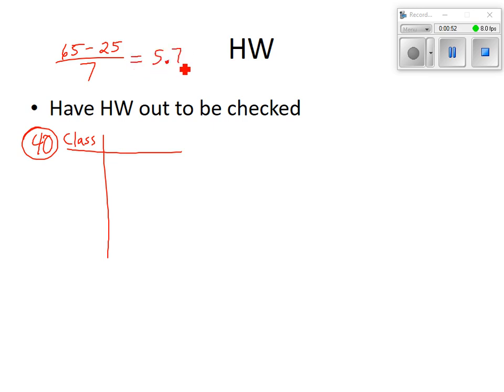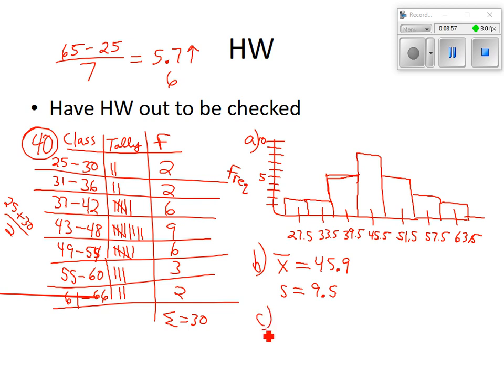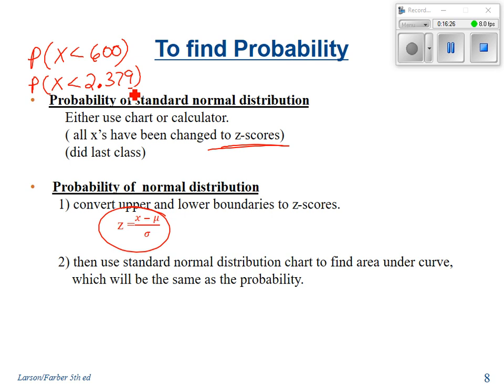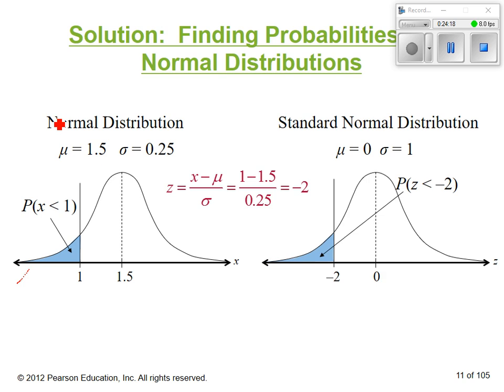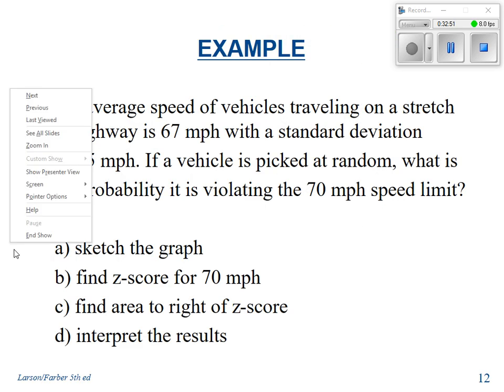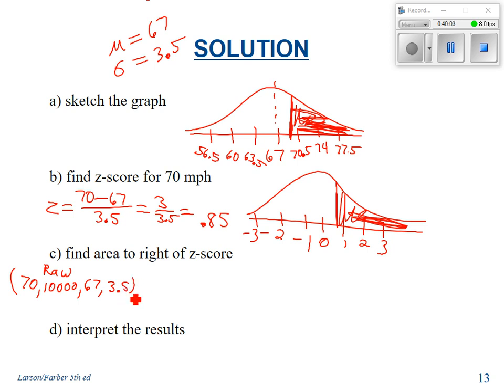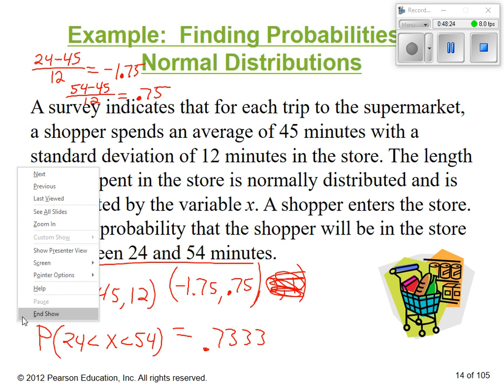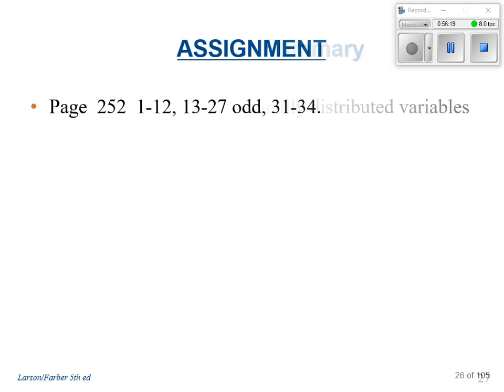video lesson 5 2 p &s 17 18